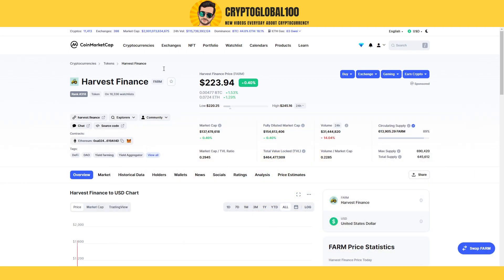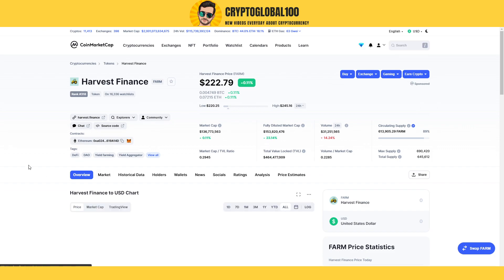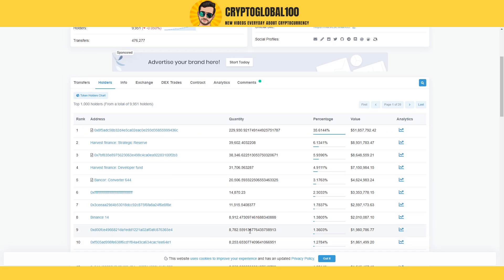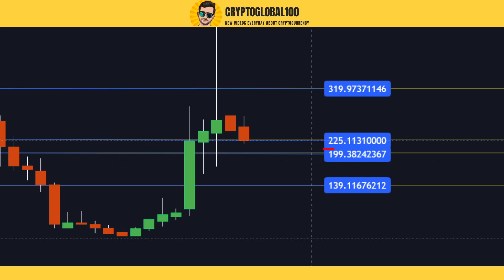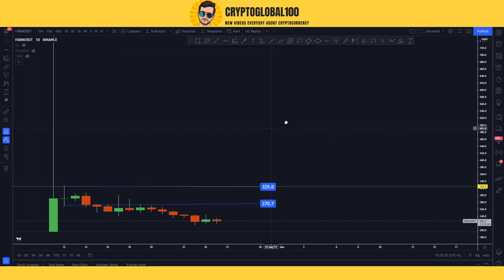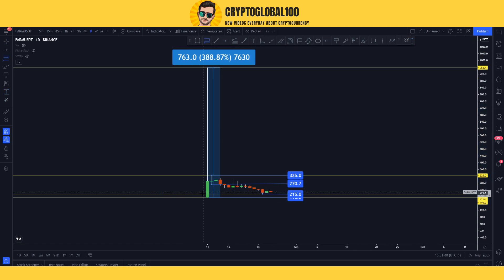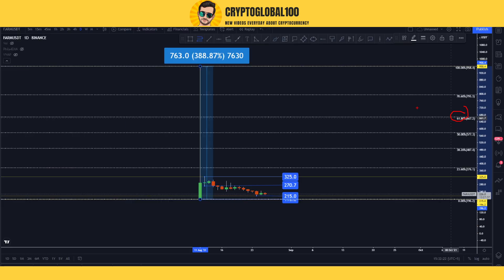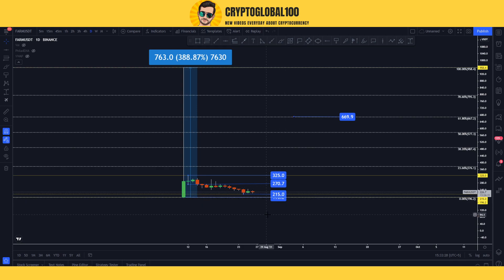Best Altcoin To Buy In 2021 | Harvest Finance Farm Price Prediction 2021 | 5x Altcoins